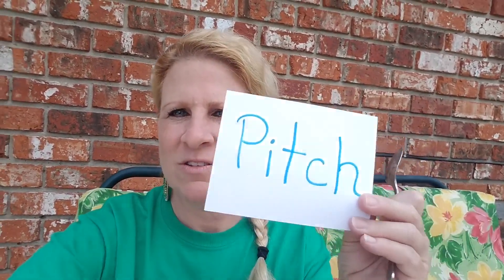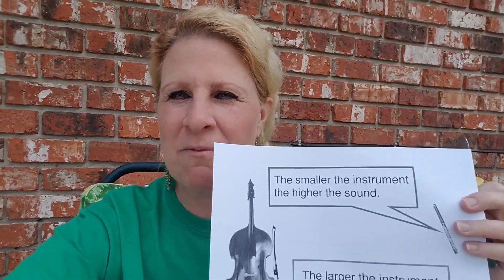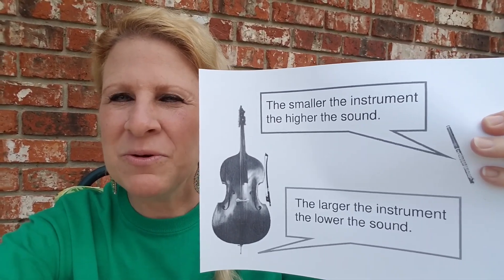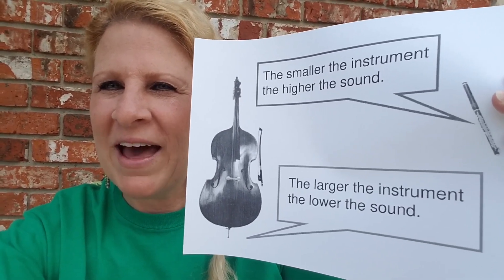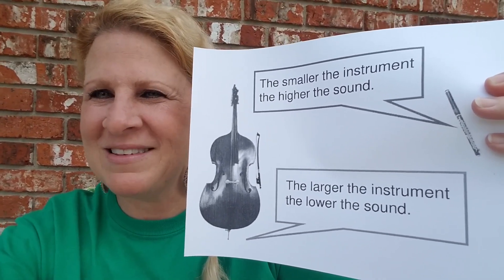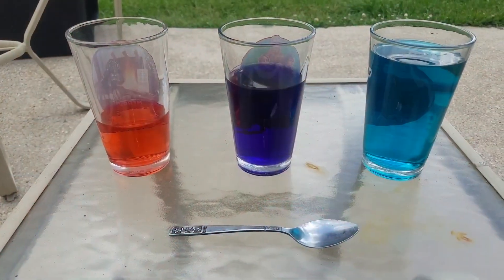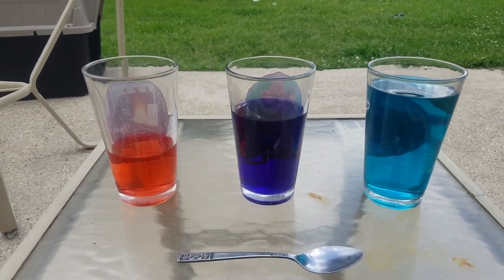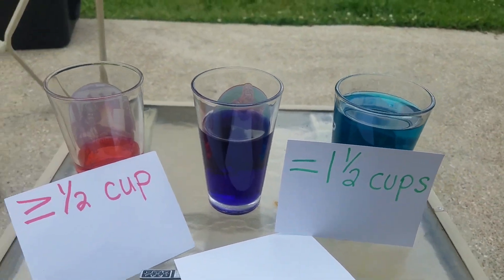Hot Cross Buns Musical Science Experiment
Easy project using items you have at home!
Play Hot Cross Buns using 3 glasses, a spoon and some water!
Experiment with water levels to change the pitch, add more glasses
for more pitches.  Compose your OWN song.  Play other songs using
the 3 pitches shown in the video.
Have fun!